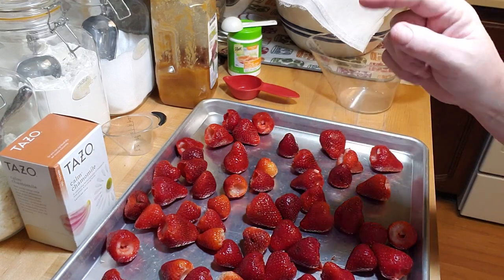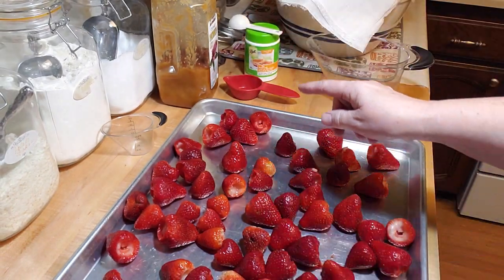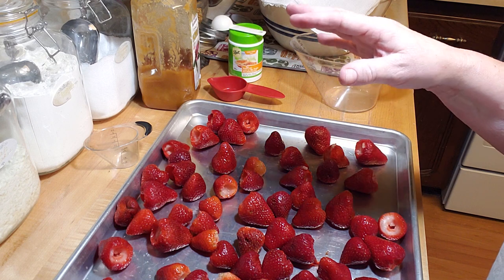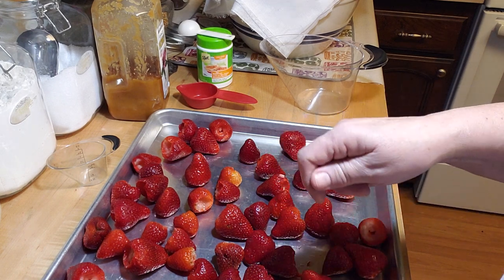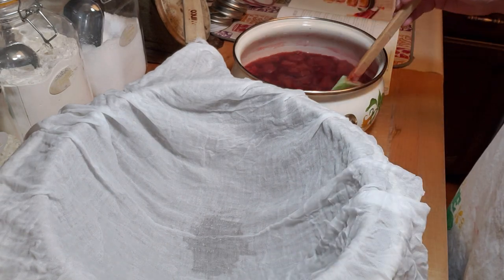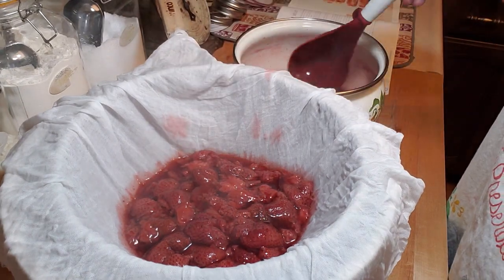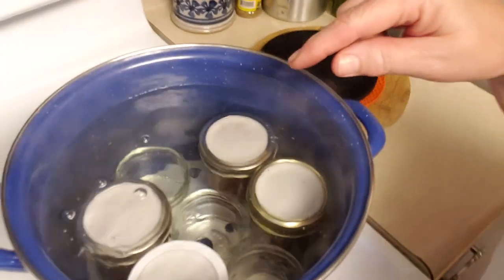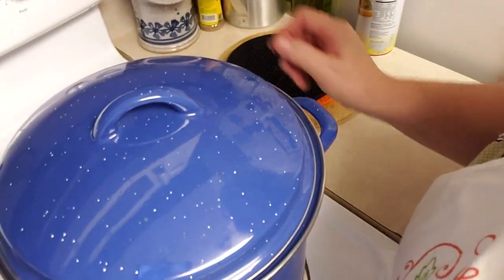Roasted Strawberry-chamomile jelly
This is a really interesting recipe.  I love how it turned out!  Please forgive my hand blocking the view toward the end of the video.